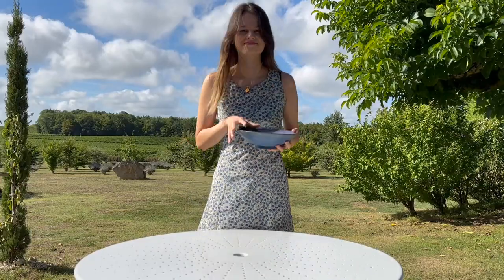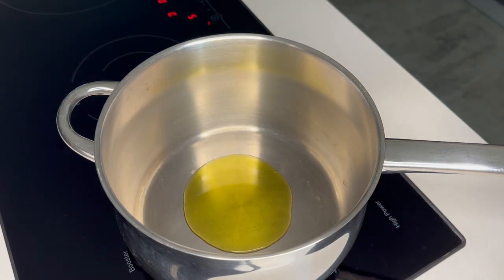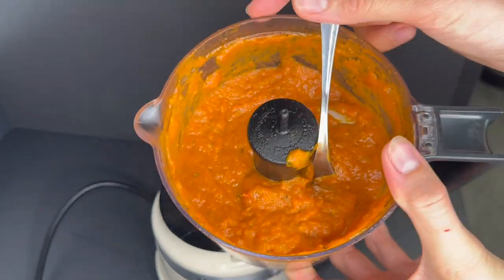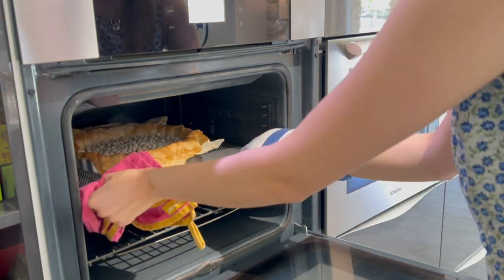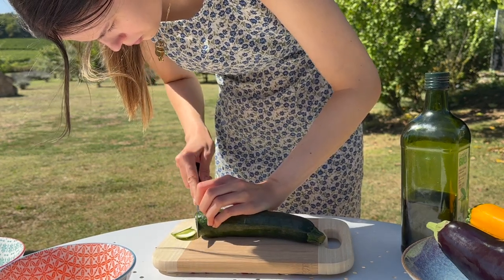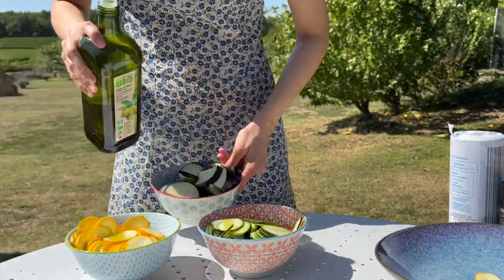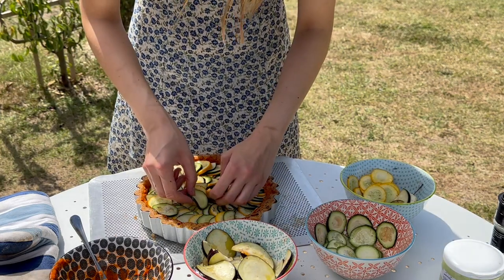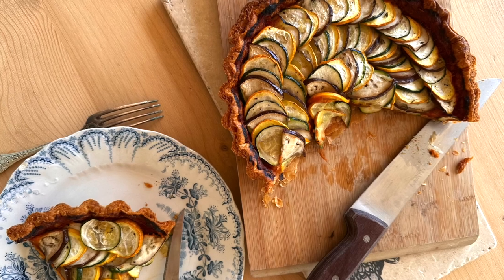Ratatouille Tart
For episode 3 of my summer series I am making a ratatouille tart inspired by the movie Ratatouille.
It's full of vegetables, tastes like summer and great for a lunch to impress.

with more details.

Ratatouille sauce:
- 1 Onion
- 2 Peppers
- 3 Cloves of garlic
- 3 Sprigs of thyme
- 2 Tomatoes
- 1 Tbsp Herbes de Provence
- 1 Tbsp Tomato paste
- 50 mL Red Wine
- S&P
- EVOO

Tart Case:
- 1 Pack Puff pastry
- 30g Parmesan
- 1 Tbsp EVOO

Tart Topping:
- 1 Yellow courgette
- 1 Green courgette
- 1 Aubergine
- S&P
- EVOO
- 3 Sprigs of Thyme